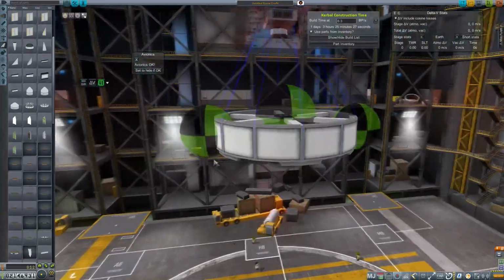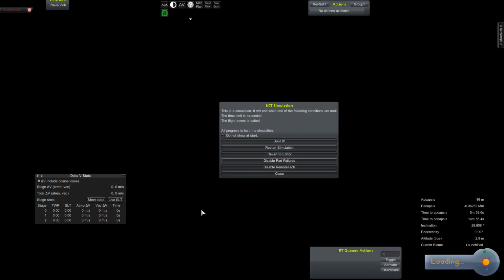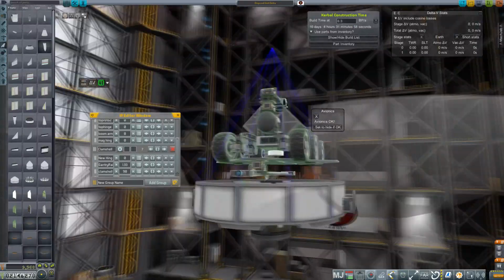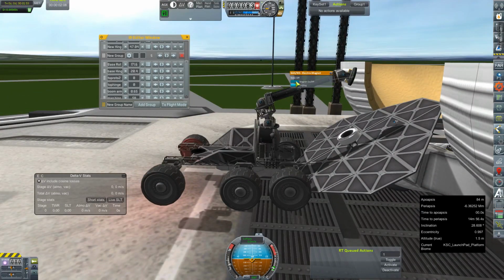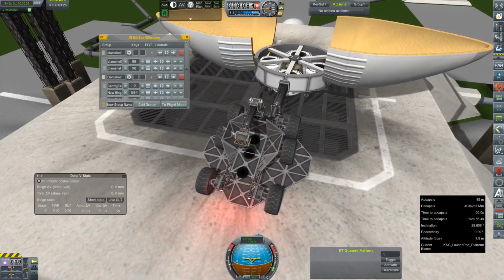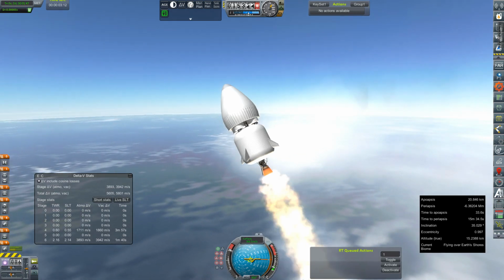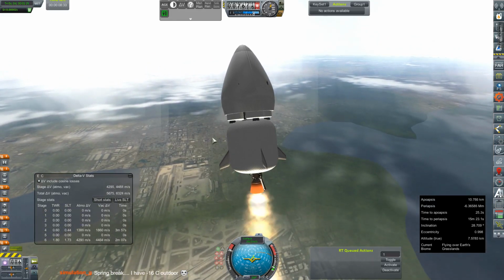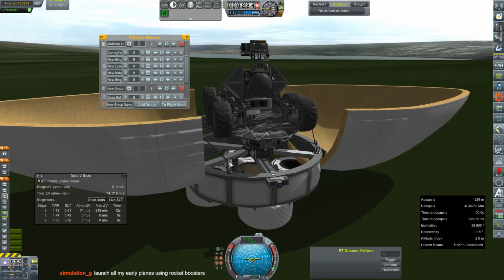KSP RP-0 #393 Robotics ( Twitch Re-Cap )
This is a re-cap of the 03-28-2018 live show, where we devised a method to deliver the Disposal Unit Rover, and dispose of the broken Power Couple from the Lunar Station.

Mod List for this Series:

Toolbar
Contract Configurator
Contract Packs
Custom Barn Kit
Deadly Reentry
Diazo
Dmagic Utls
Engine Group Controller
FAR
Firespitter (core)
Impact Science
Kerbal Renamer
Kopernicus
KSC Switcher
MagiCore
Infernal Robotics
MainSailor
PlanetShine
Procedural Fairings
Procedural Parts
RCS Build Aid
Real Chute
Real Fuels
Real Heat
Realism Overhaul
Real Plume
Remote Tech
RP-0
Scansat
Scatterer
Ship Manifest
Smoke Screen
Solver Engines
StretchySNTextures
SXT
Taerobee
Test Flight
Texture Replacer
Thunder Aerospace
TriggerTech
TweakScale
VenStock Revamp
ModuleManager